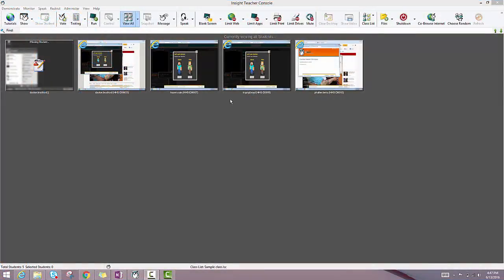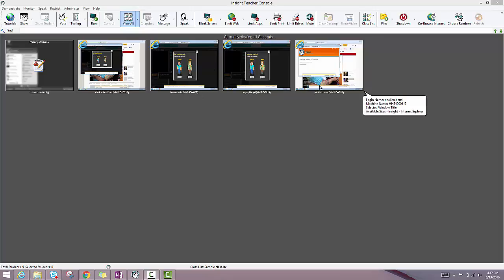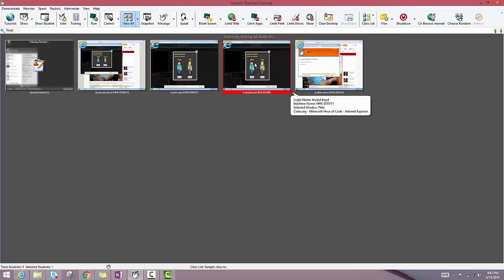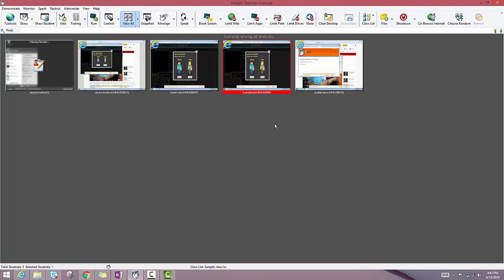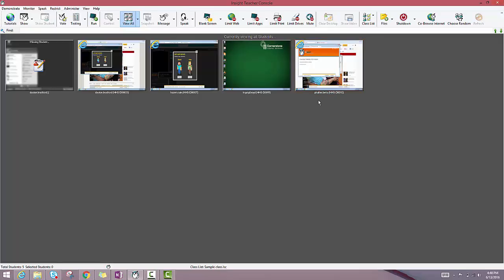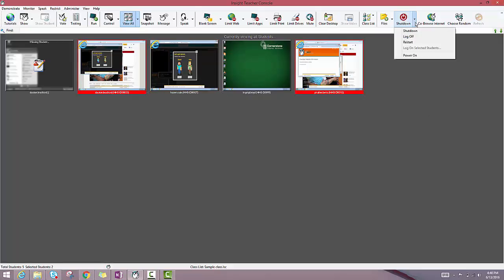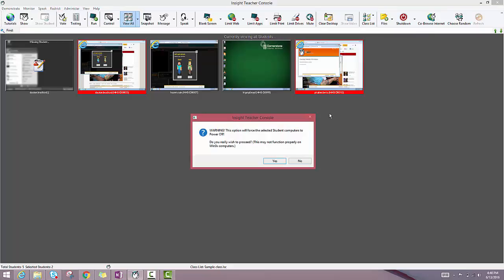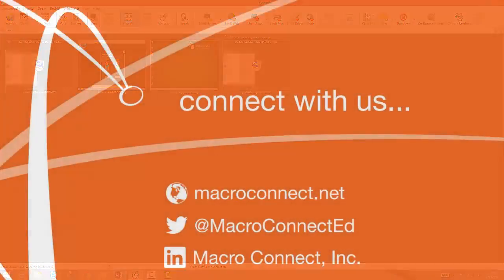Faronics Insight - How do I clear student desktops and turn off all student computers?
In this tutorial, we'll show you how to close out all student applications and power down all student computers.